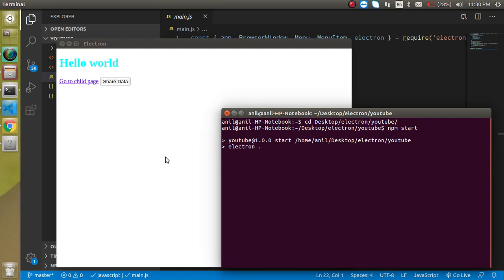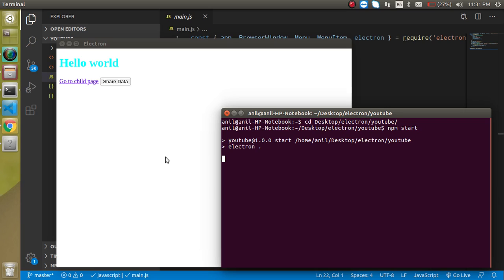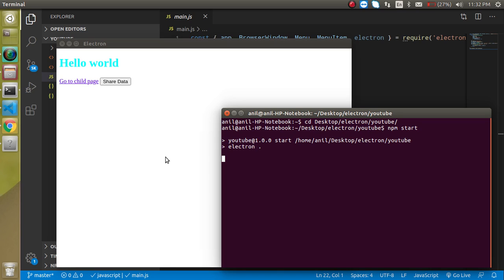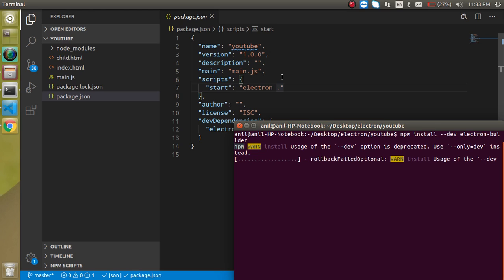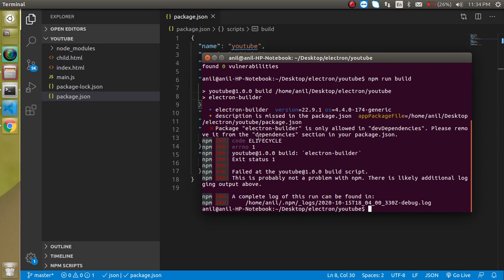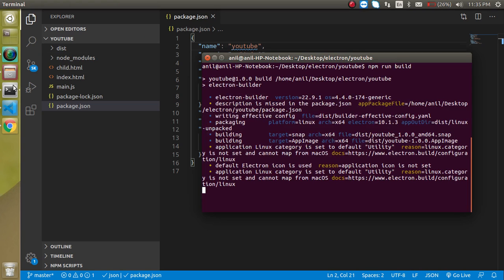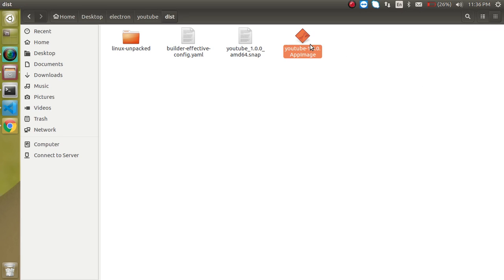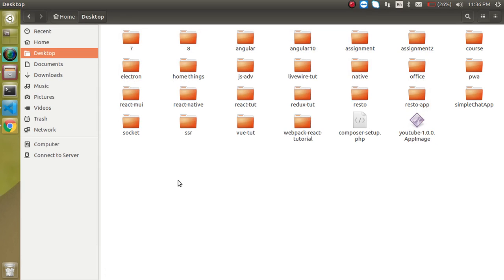Electron js tutorial for beginners #5 make build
in this electron js tutorial, we learn how to make a build in electron js. This video is made by anil Sidhu in the Hindi language
install electron-builder
make build script
make a software from electron js